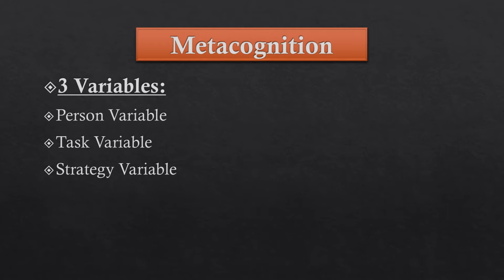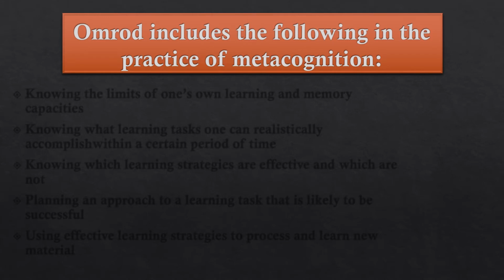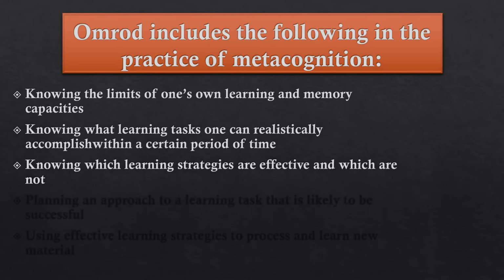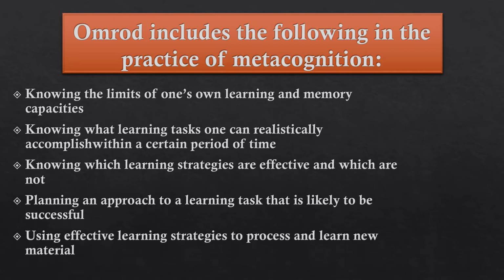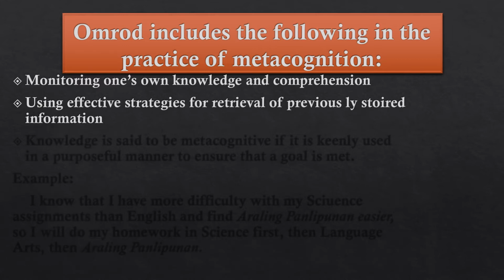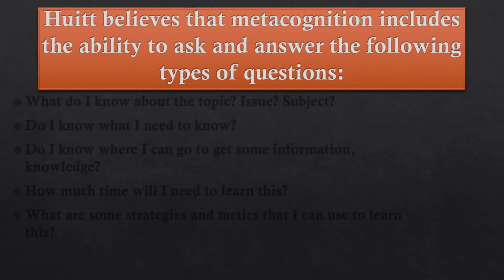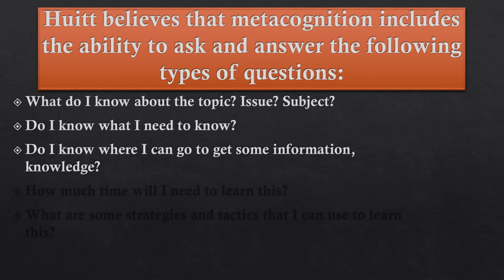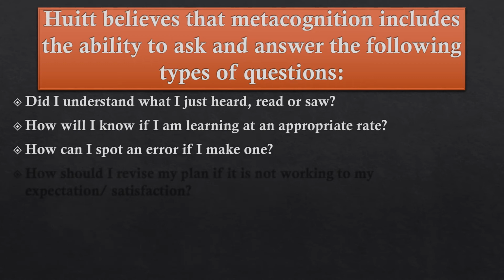Metacognition| First Lesson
Hello, learners! This is the first lesson for your course Facilitating Learner- Centered Teaching.